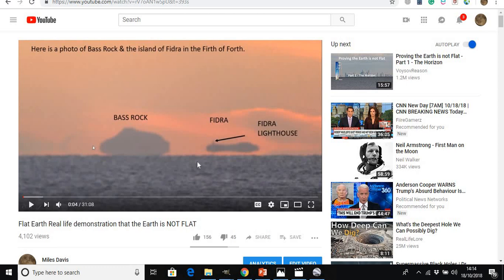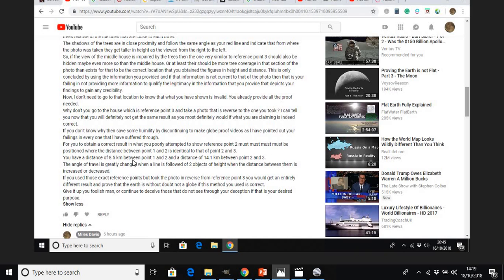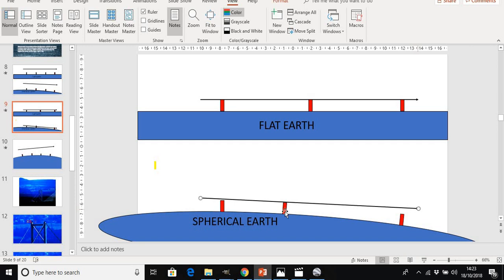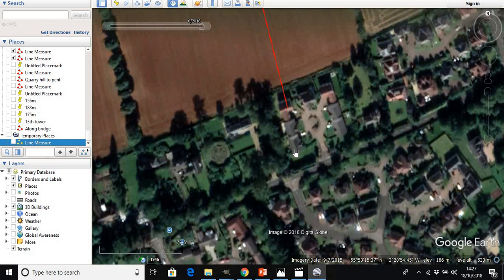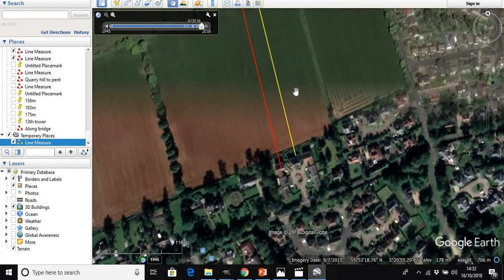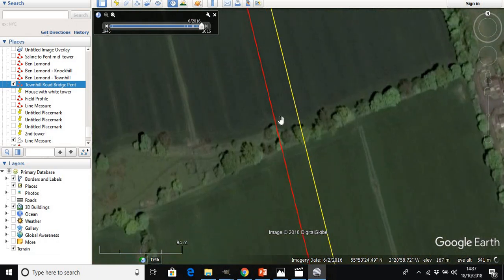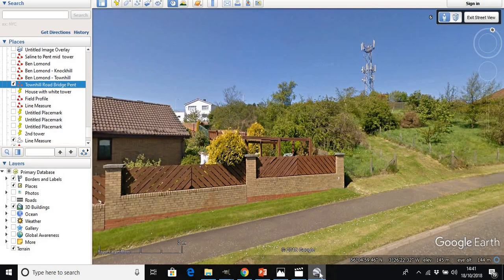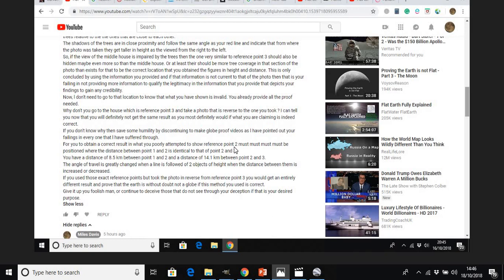Flat Earth Demonstrating the Earth is NOT FLAT again for Steve Russell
Steve Russell posted a comment claiming that my previous video was wrong. He promised to convert to globe Earth belief and become my biggest supporter if I could show that he was wrong.  Here is my response.